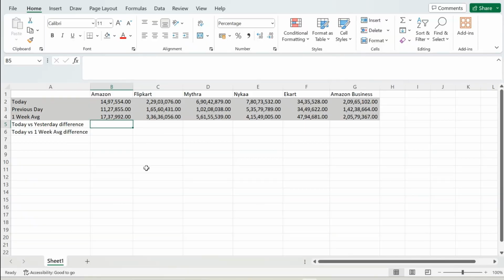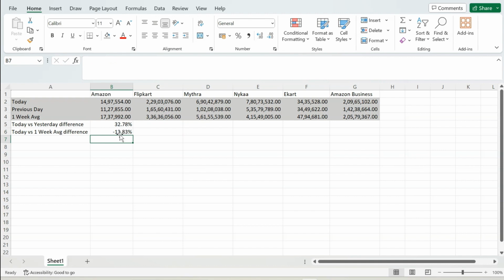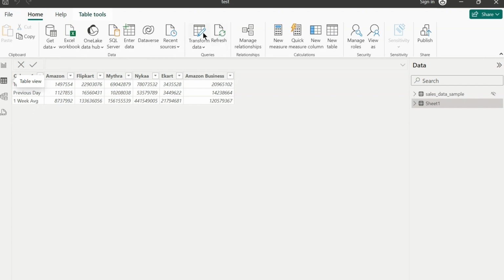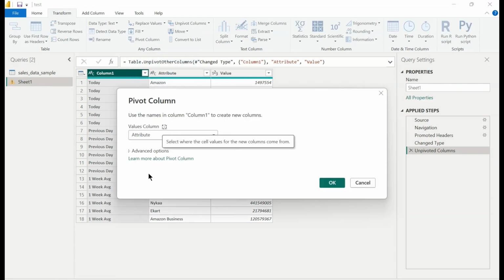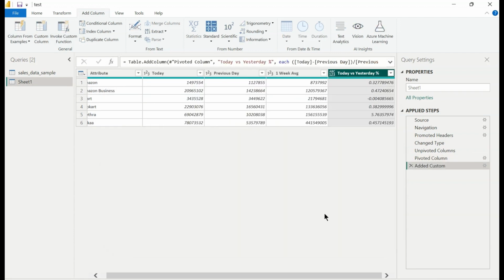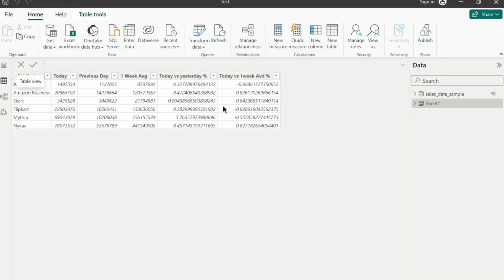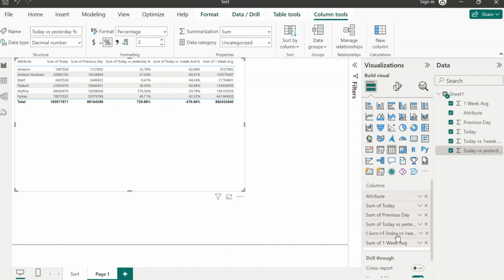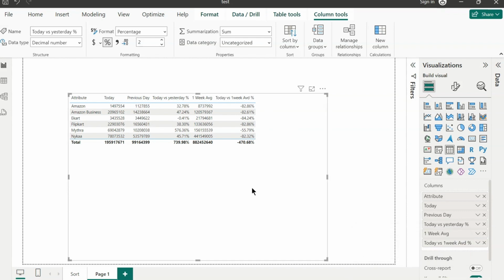Power BI Use case for Pivoting and Unpivoting Data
How to use pivot and unpivot option on power BI to get desired data format and visualization?

Send in your Power BI, SQL and Data Analysis quires to with sample data to work on, I will try to find solution.